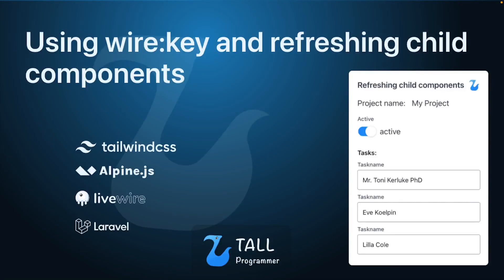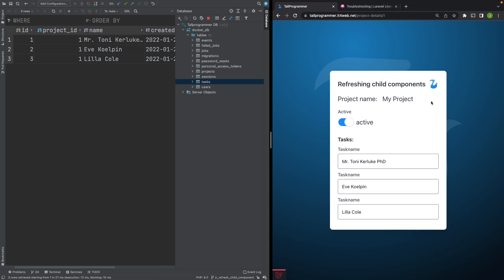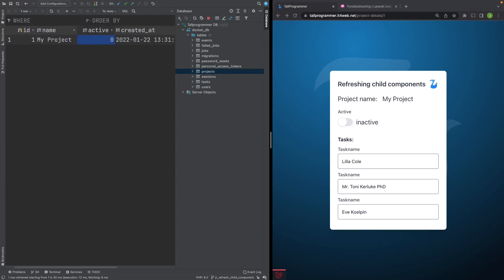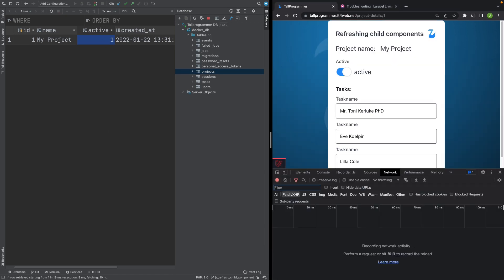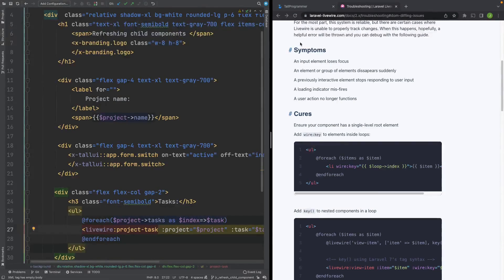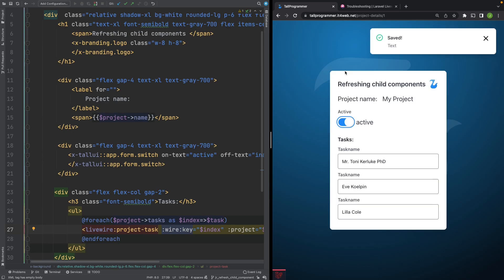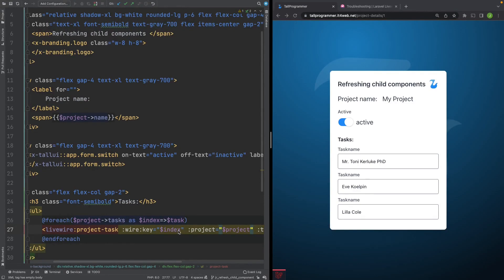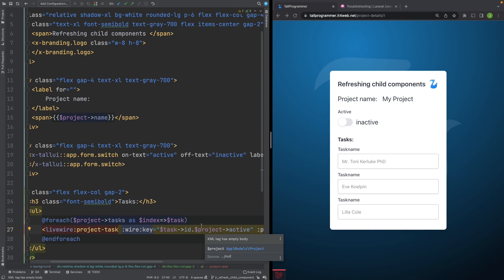Using wire:key and refreshing child components (troubleshooting Laravel Livewire v2)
In this video we we will take a look at some of the problems you may run into when working with child components. Some of the problems you may encounter are unwanted re-ordering of your child components, child components becoming unresponsive and child components not refreshing their data.